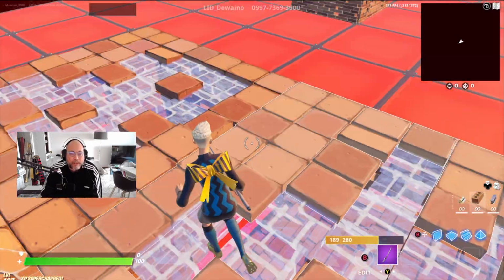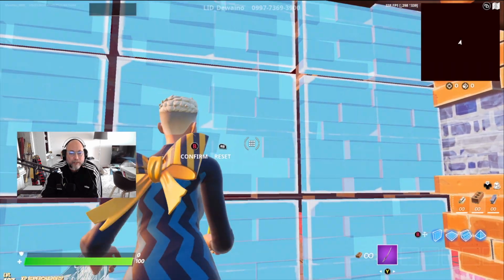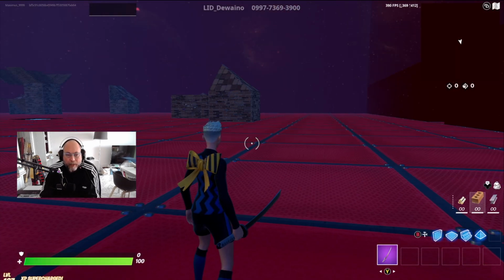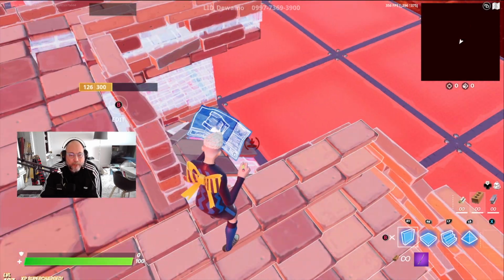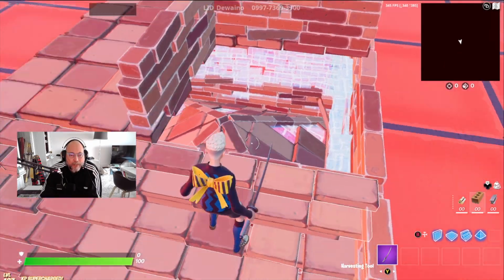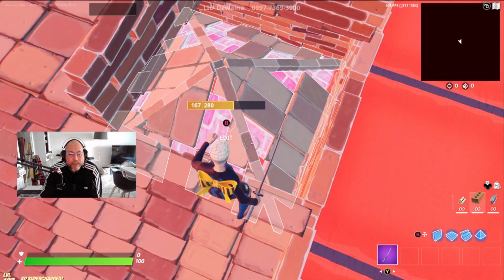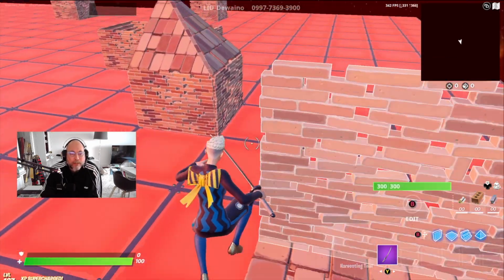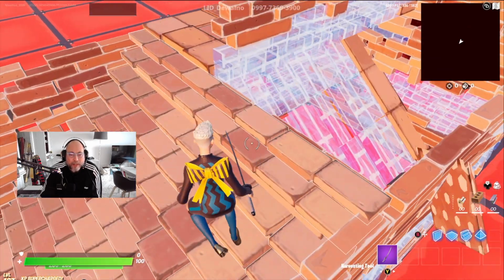Maximus Decimus in Fortnite Episode VII. Piece control for beginners.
Maximus has been reduced to slavery and training as a gladiator. His once beloved Island is full of honorless k-key players dressed as Predators and Terminators rule the island creating a wasteland of our once beloved and creative Fortnite Island. So what can Maximus do in these darkest of nights? He can train, and he will continue to train and this 7th episode is entered around beginning to understand piece control in Fortnite.